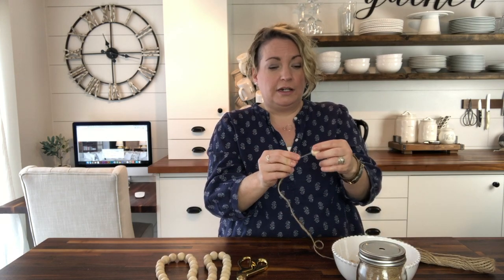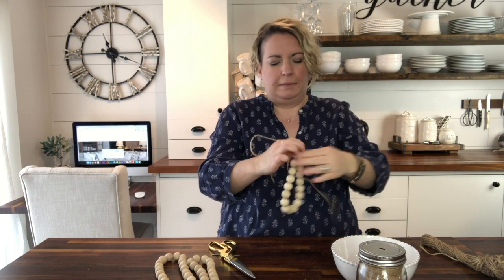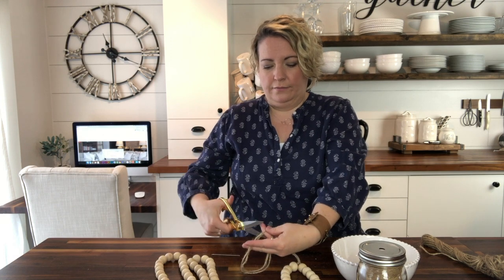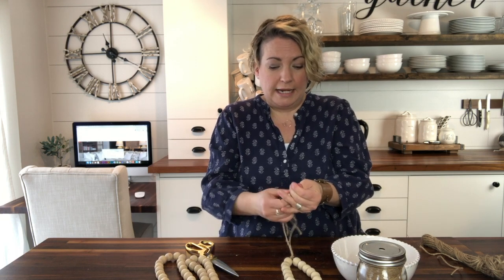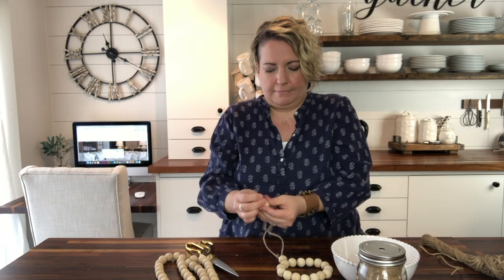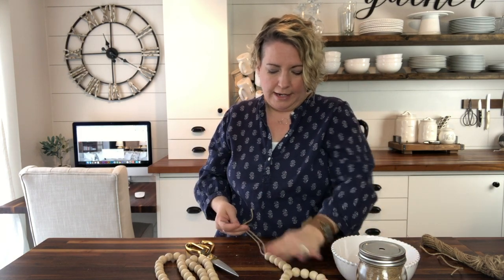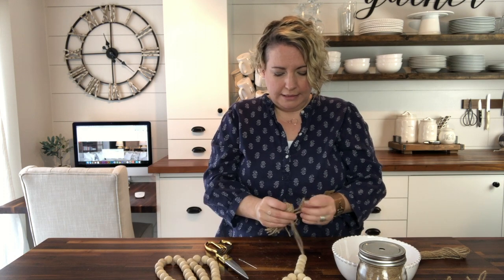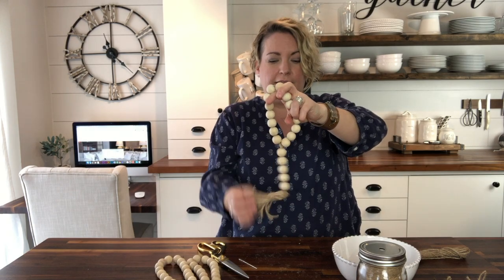How to Make an Easy Wood Bead Door Knob Hanger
Want to make an easy wood bead door knob hanger to go with your boho farmhouse-style decor? Here's how to do it the easy way!

Supplies List:
wood beads
darning needle or large sewing needle